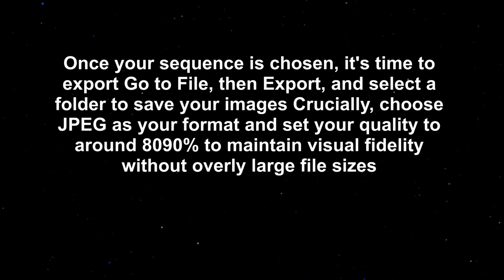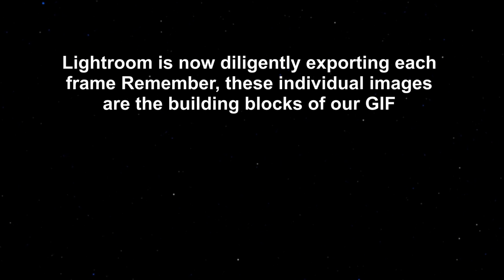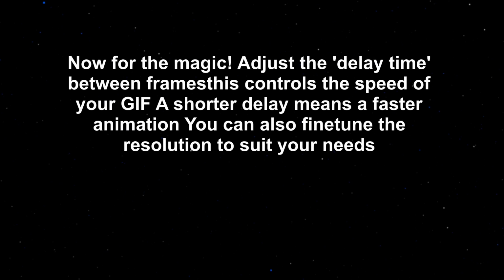How to Make Gif Lightroom - KevinHowTo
How to Make Gif Lightroom: Although Lightroom is primarily an image editing and organizing tool, it does not have a built-in feature to directly create animated GIFs. To make a GIF from a sequence of photos edited in Lightroom, you would typically export the edited photos as a series of still images (e.g., JPEGs) from Lightroom. Then, you would use a dedicated GIF creation software or an online GIF maker to compile those individual images into an animated GIF.

00:00 Creating Animated GIFs
00:15 Selecting Images in Lightroom
00:30 Exporting Images from Lightroom
00:50 Images Exported
01:00 Using an Online GIF Maker
01:15 Uploading Images
01:28 Adjusting GIF Settings
01:40 Previewing Your GIF
01:50 Downloading Your GIF
02:05 Final GIF Showcase